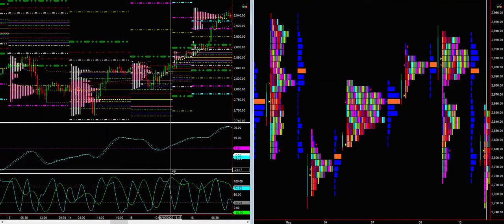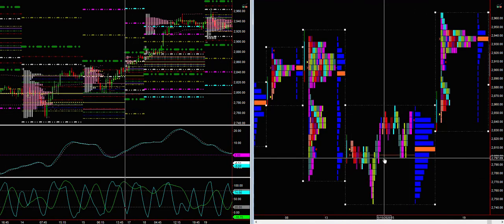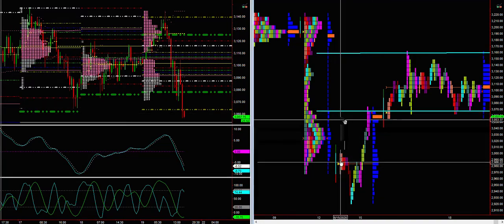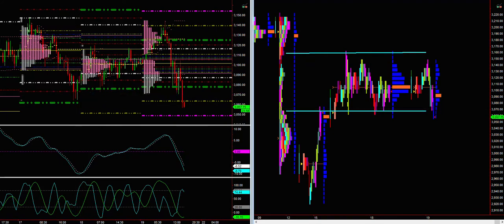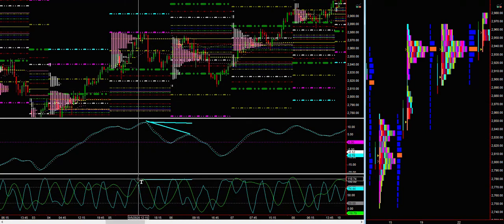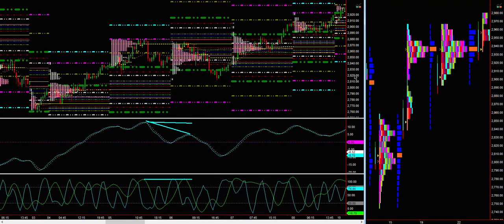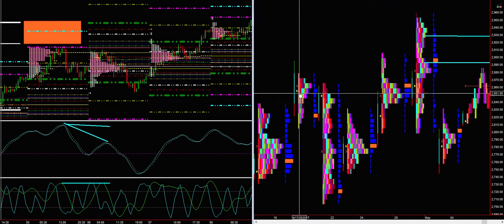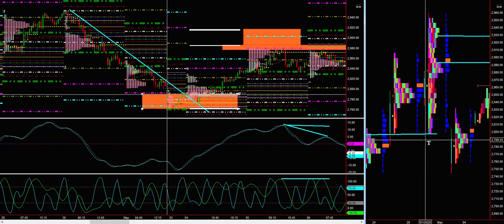1000 Days of Profile Profits